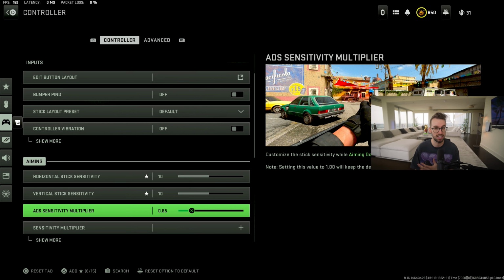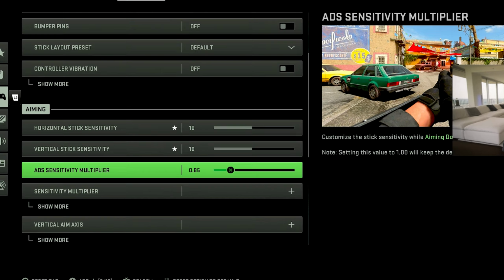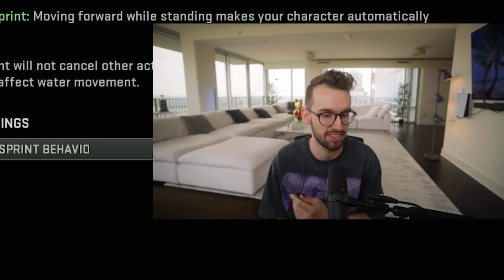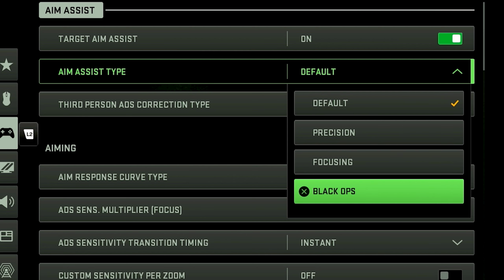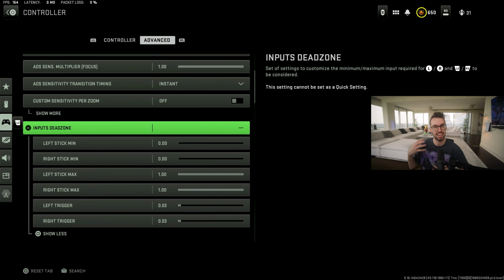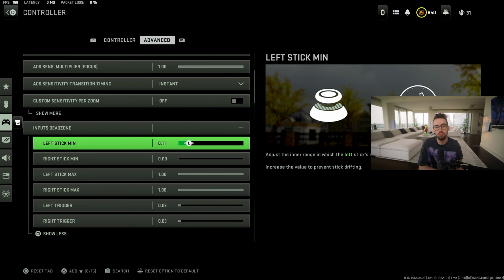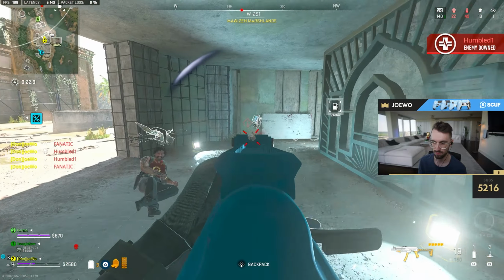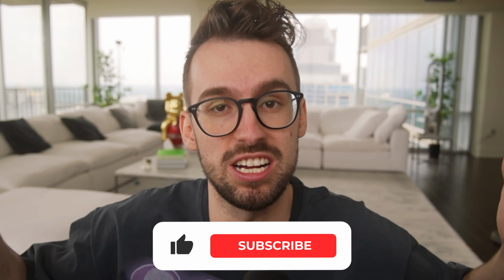JoeWo's ULTIMATE Guide to BETTER AIM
JoeWo gives his The ULTIMATE Guide to BETTER AIM and aiming like an aimbot in Call of Duty Modern Warfare 2 and Warzone 2.